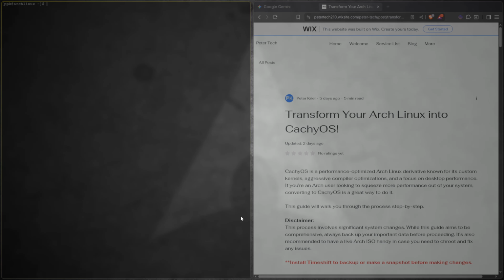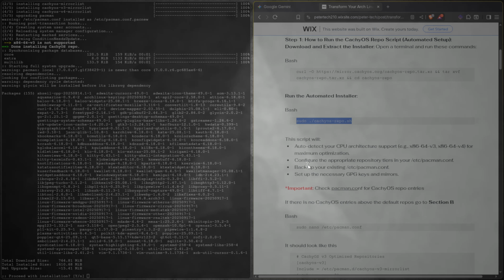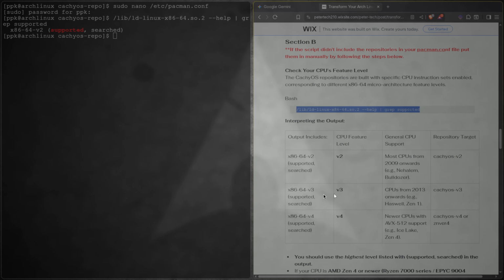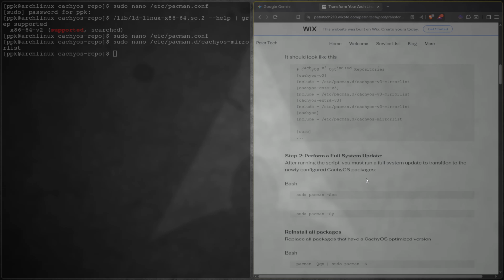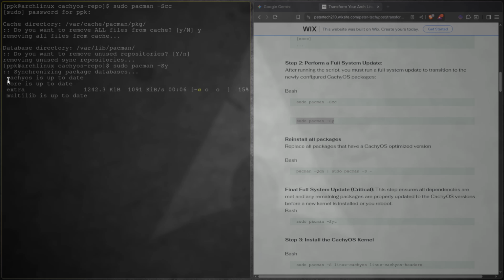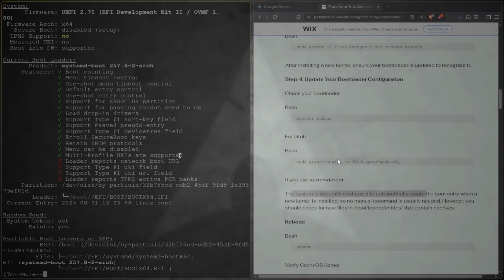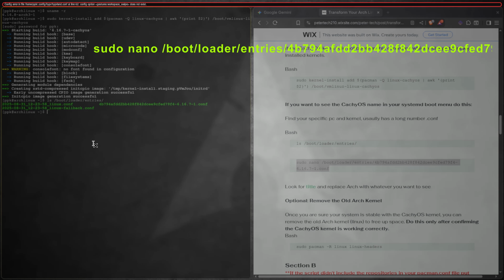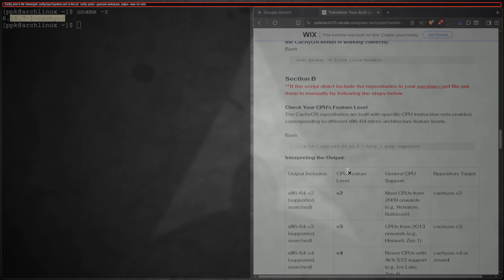Speed boost and Optimize Your Arch Installing CachyOS Kernel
Want massive performance gains on Arch Linux? In this ultimate guide, I show you how to easily install the CachyOS kernel and optimized packages on your existing Arch setup. Learn the easy steps to upgrade your speed, latency, and overall Linux performance with these powerful tweaks. Stop leaving performance on the table!

00:00 Why Install CachyOS
01:23 Backup Arch with TImeshift
01:36 Download CachyOS script
02:00 Run CachyOS script
03:57 Check repositories in pacman.conf
04:50 Manually add repositories to pacman.conf
08:20 Update repositories
09:18 Update all arch packages with optimized cachyos packages
12:07 Install CachyOS kernel
14:30 Troubleshoot kernel issues